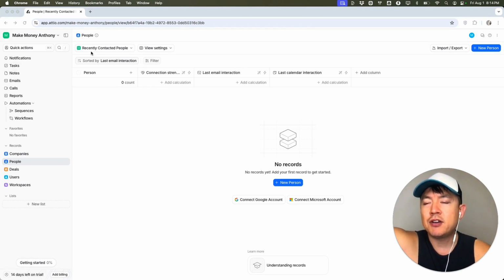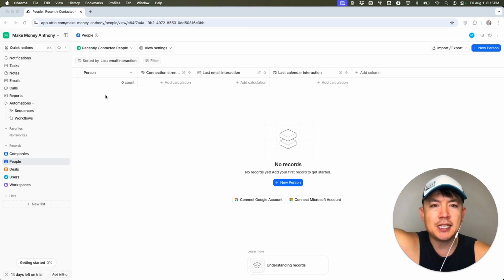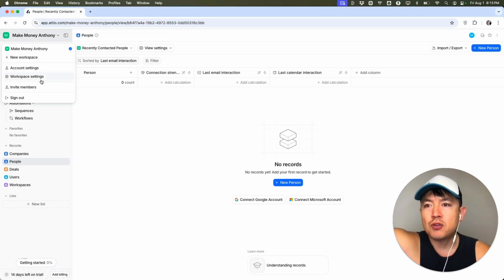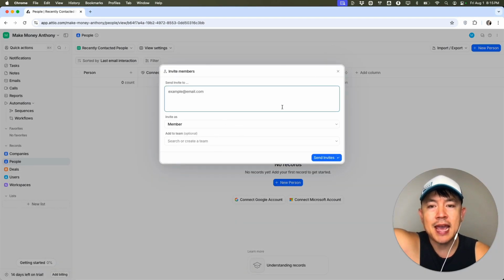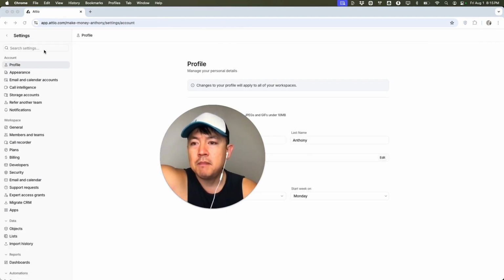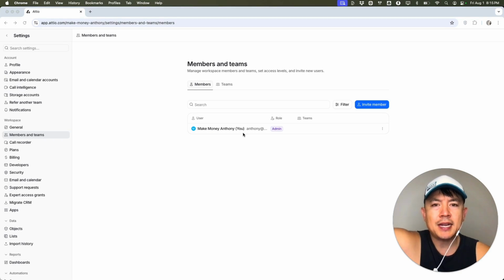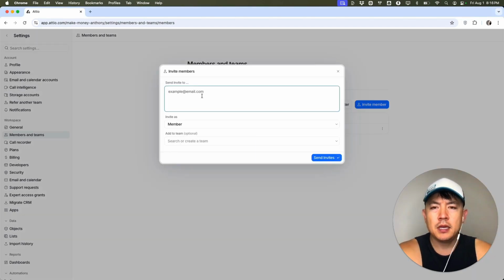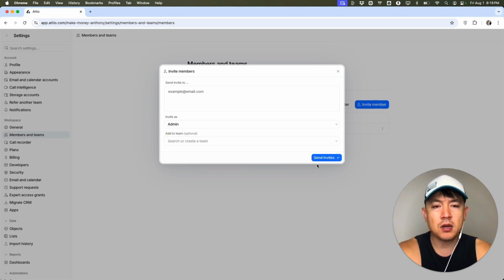✅ How To Add Admin Team Member To Attios CRM Account 🔴